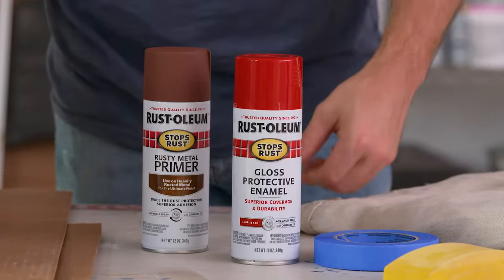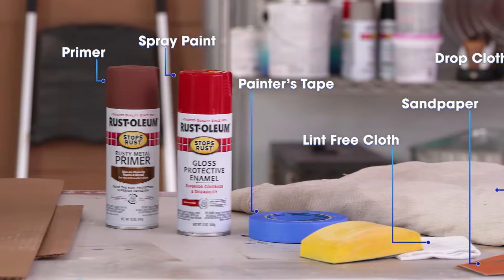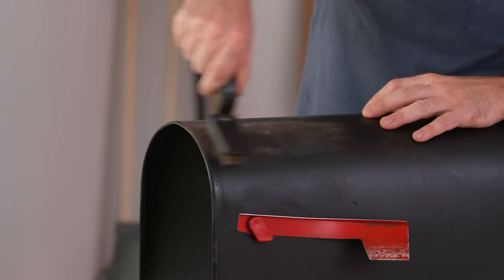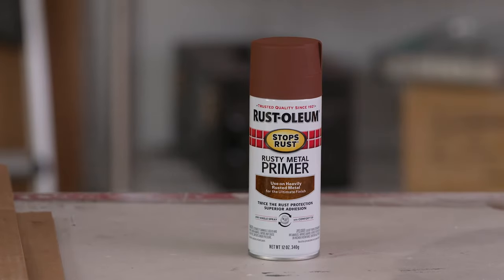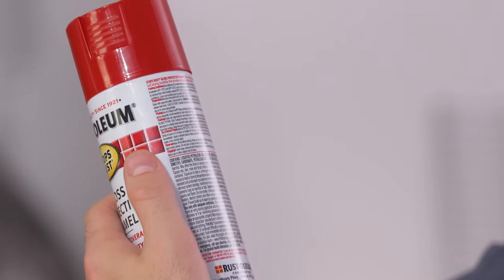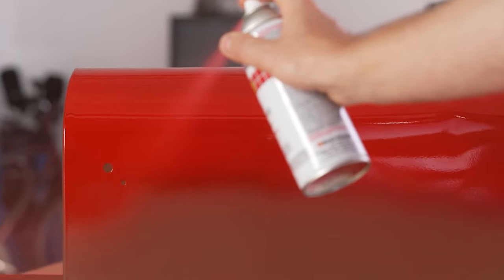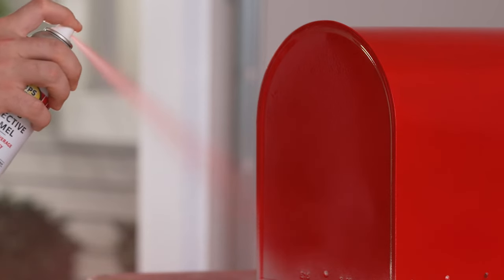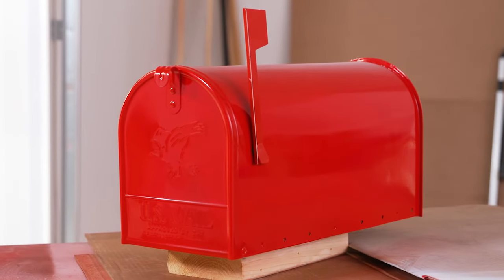How to Use Rust-Oleum Stops Rust Spray Paint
Rust-Oleum Stops Rust Spray Paint provides ultimate durability and corrosion resistance. It adheres best to wood and metal surfaces.

For superior adhesion and added corrosion protection, use a spray primer before applying the paint, following the instructions on the can.

For additional protection, apply a top coat of Stops Rust Gloss Crystal Clear Enamel.

In this video, we demonstrate how Stops Rust products transformed a metal mailbox.